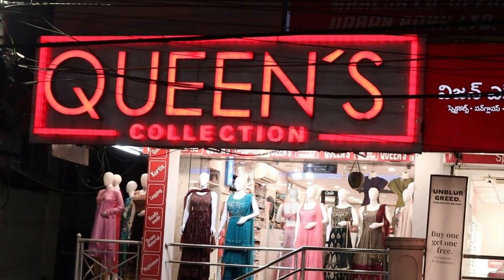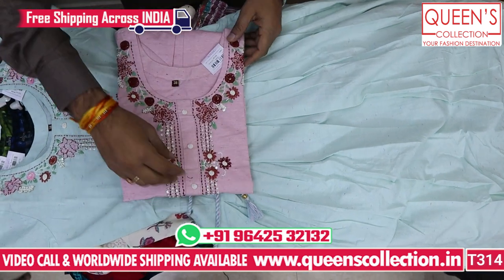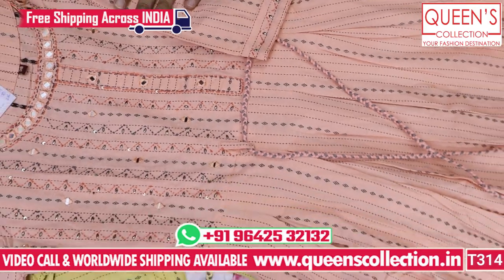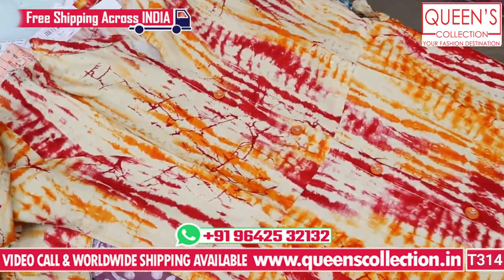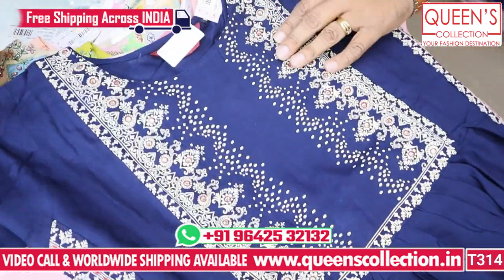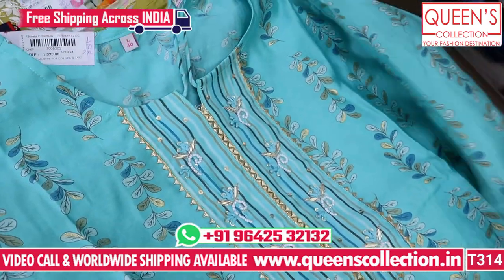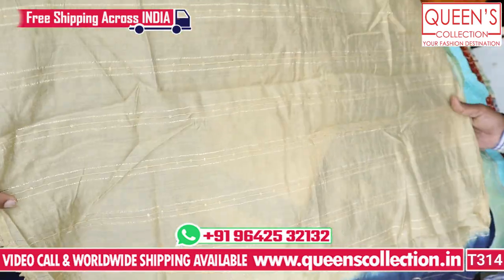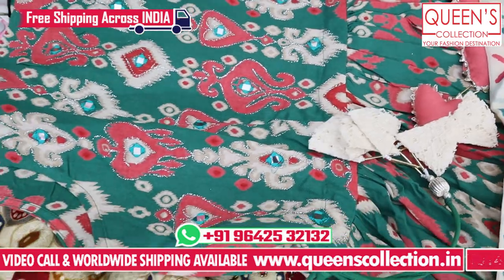kurtis, palazzo, naira cut & anarkali collection | embroidery & printed